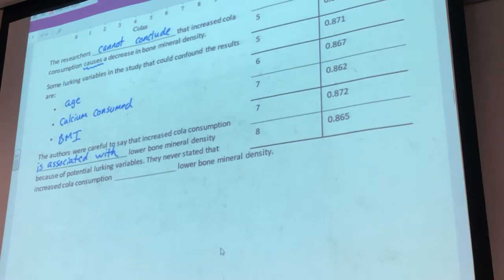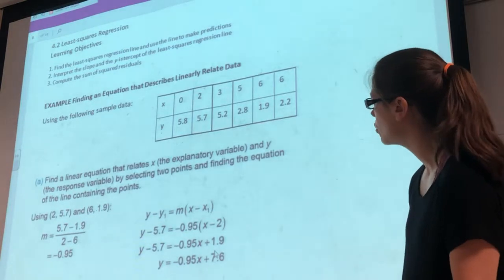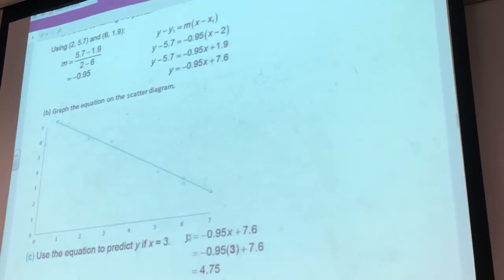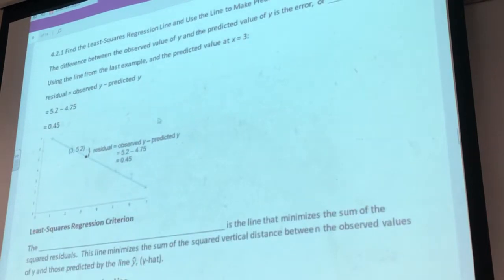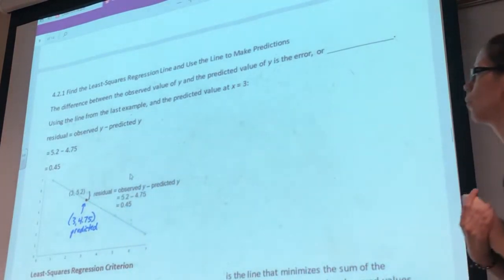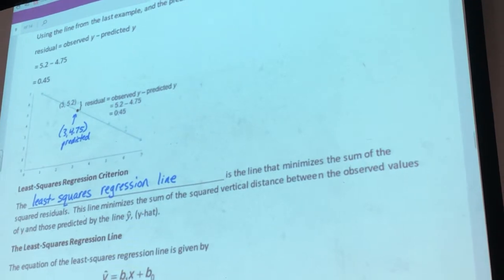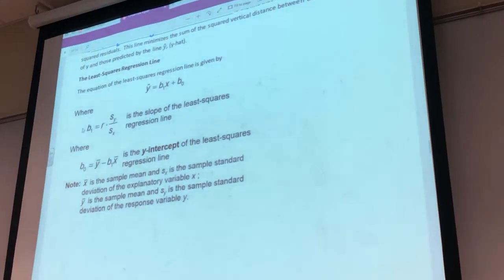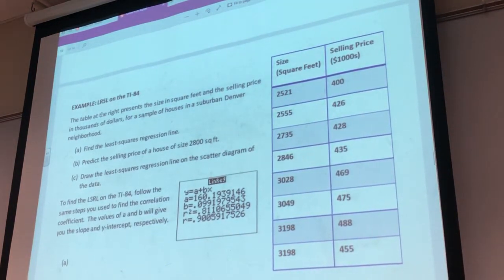Stats Test 2 start ( Ch. 4) p7